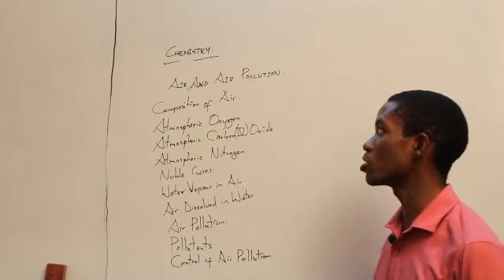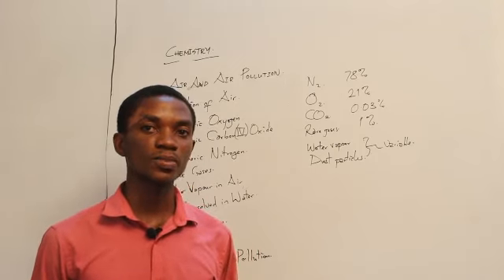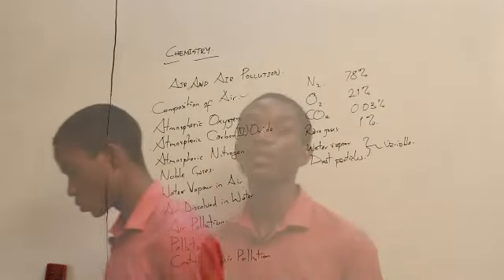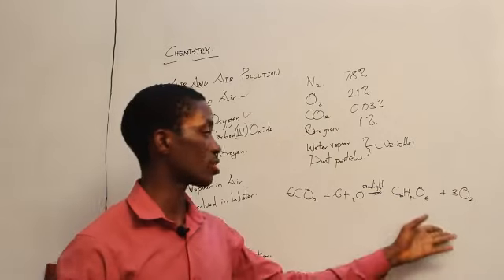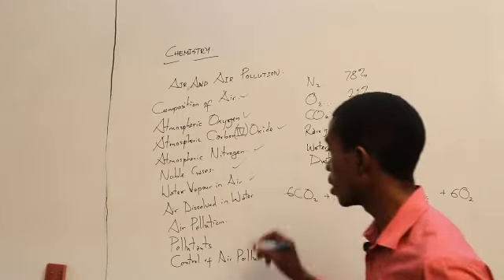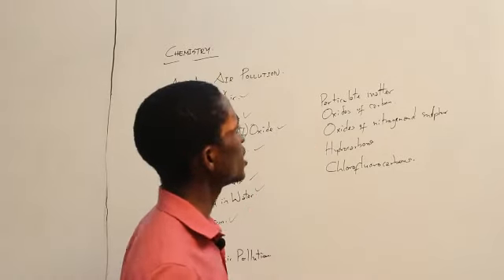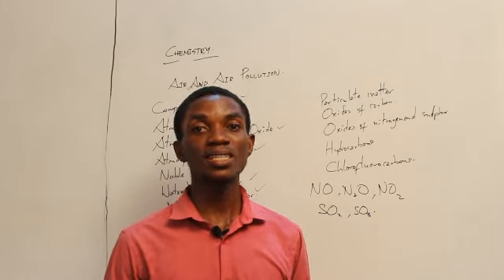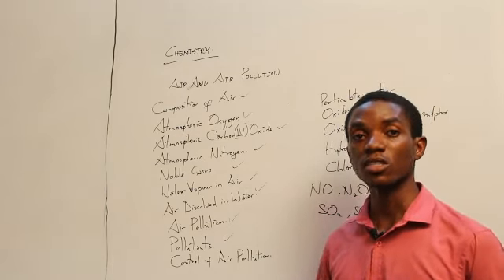Air pollution (SS 2, JAMB Tutorial, WAEC, NECO, Post-UTME, NABTEB)